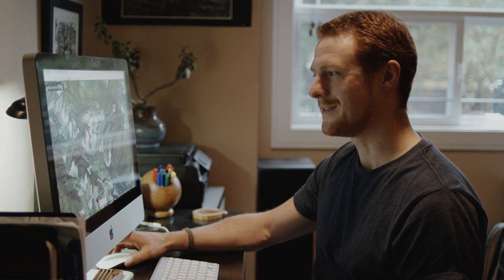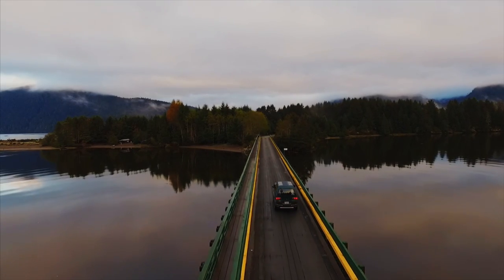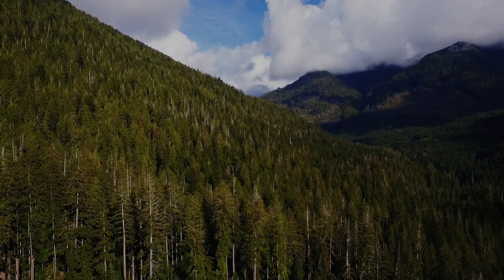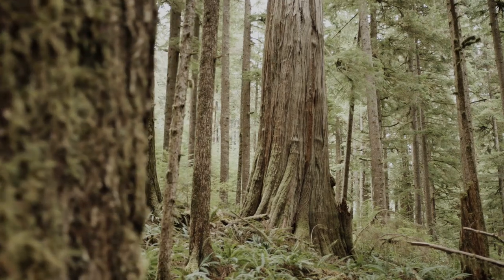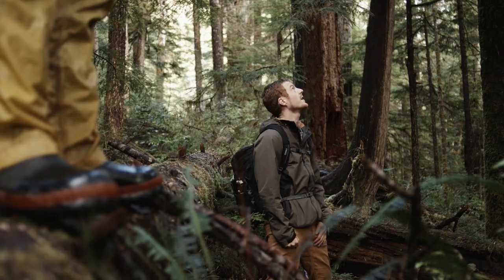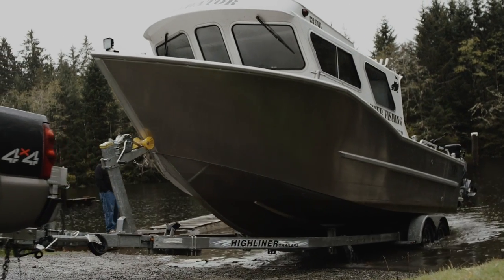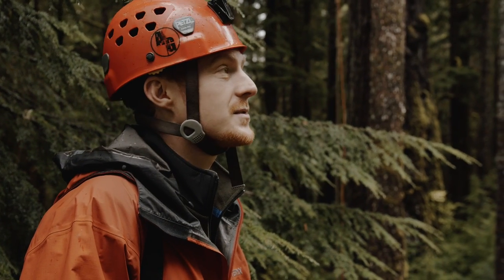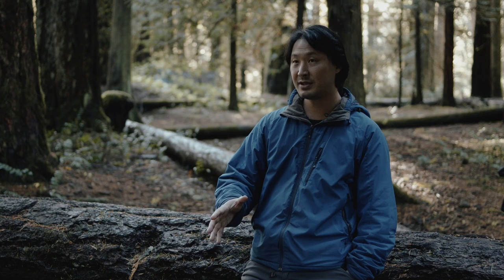Giant Tree Hunters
A wilderness explorer struggles to find the biggest tree in Canada in the rainforests on southern Vancouver Island. In Port Renfrew, he's joined by two big tree climbers in his attempt to break a world-record.
STORYHIVE supports compelling, original stories told by filmmakers from BC and Alberta by providing production funding, training and exposure to new audiences.